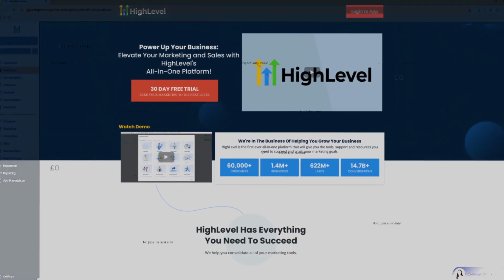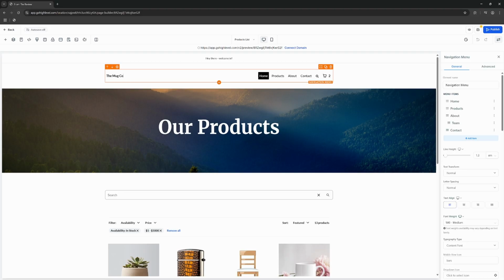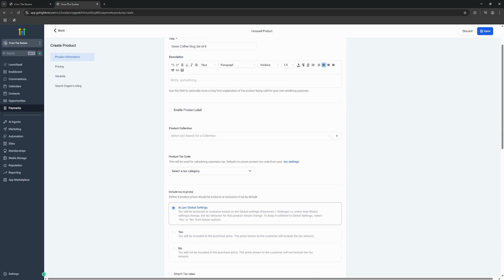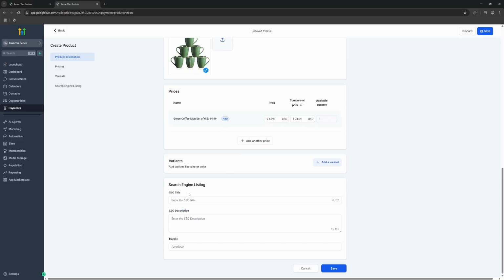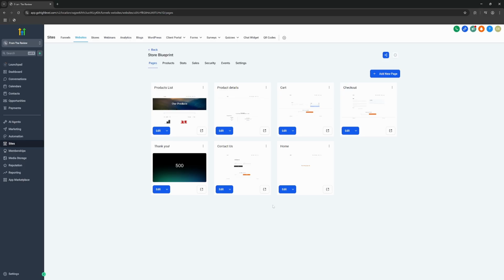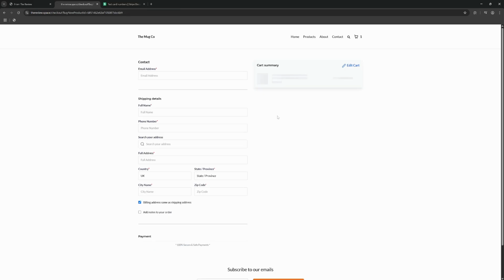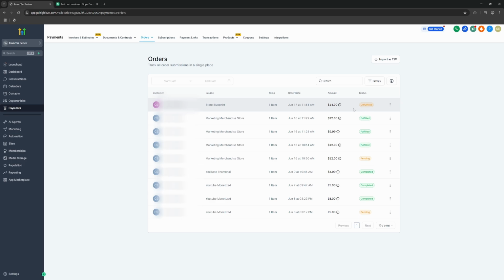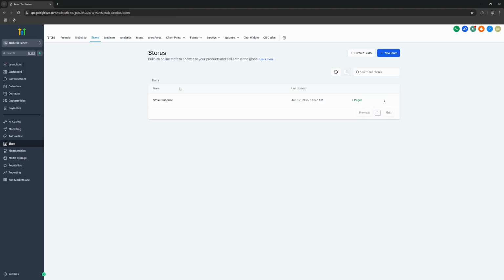How To Make Your Own Store On GoHighLevel Fast! | E-Commerce Store Gohighlevel Tutorial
How To Make Your Own Store On GoHighLevel Fast! | E-Commerce Store
Ready to launch your own online store? In this step-by-step guide, I’ll show you exactly how to make your own store on GoHighLevel fast! Whether you’re a beginner or looking to switch platforms, this GoHighLevel E-Commerce full setup & tutorial will walk you through everything you need — from setting up products to launching your site.

Learn how to create an online store with GoHighLevel quickly and easily, with no coding required. This is the only tutorial you’ll need to start selling your products online today!

What you’ll learn:

How to build your e-commerce store inside GoHighLevel

How to add and manage products

How to customize your storefront

If you're ready to turn your business idea into an online store, this video is for you.